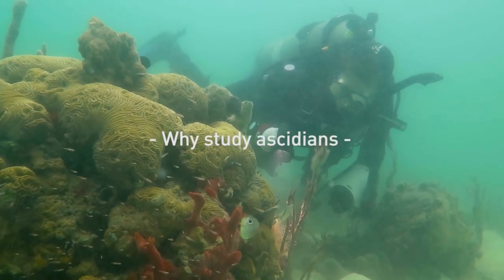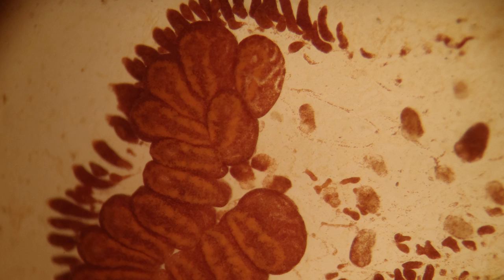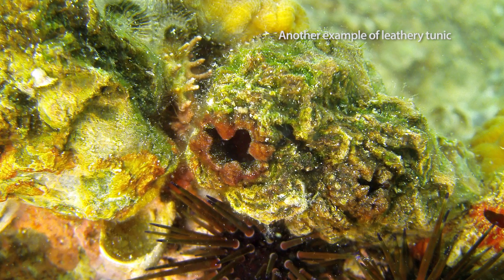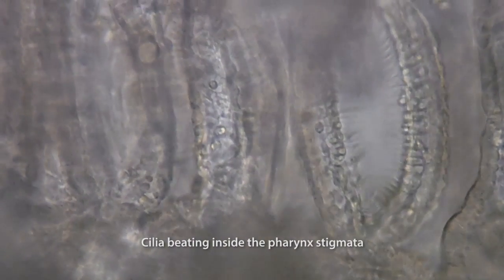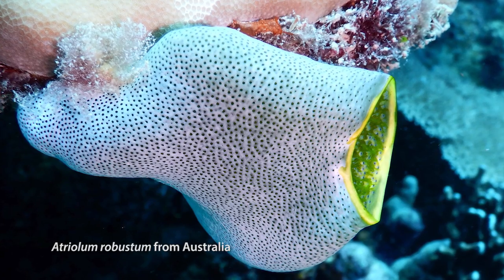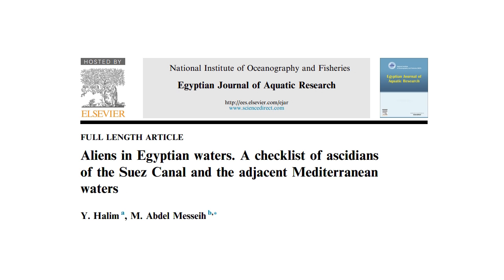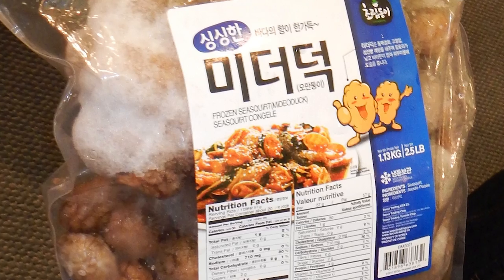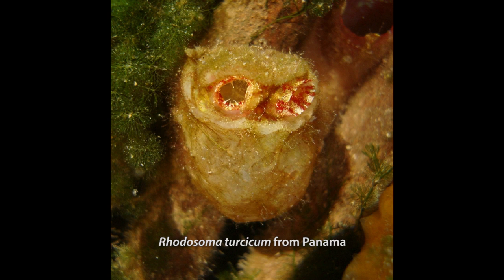Why study ascidians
Transcripts of this video, Spanish translations, protocols and other useful resources for ascidian biology can be found